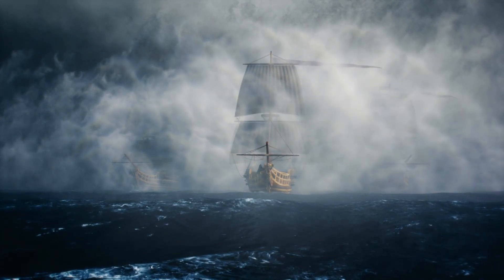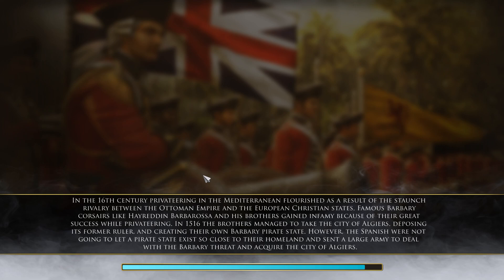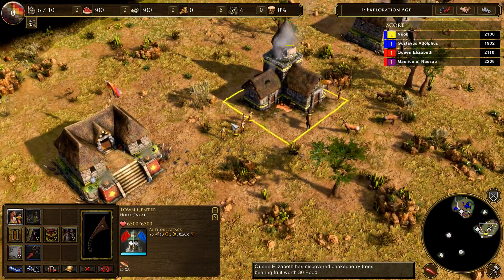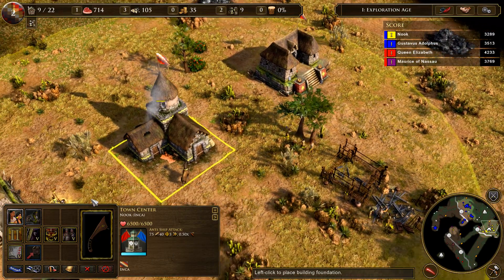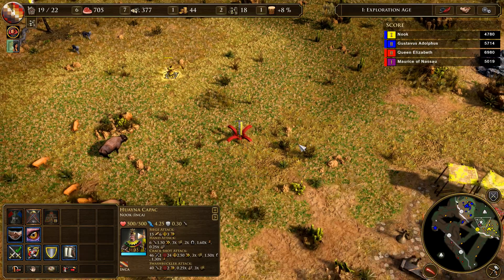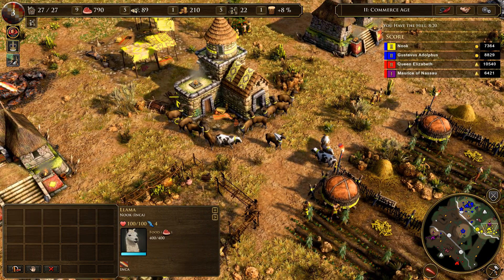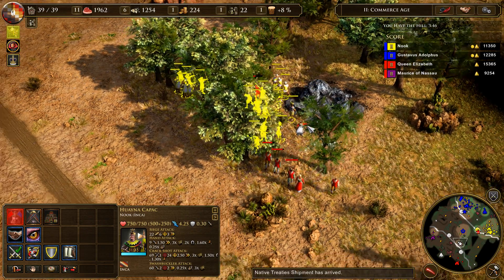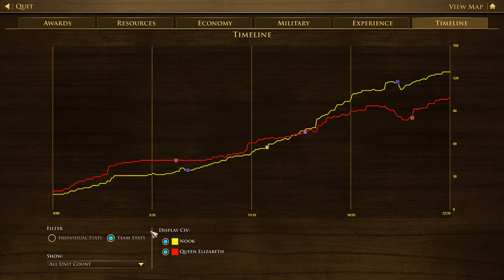What is Age of Empires III: Definitive Edition?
Age of Empires III: Definitive Edition completes the celebration of one of the most beloved real-time strategy franchises with remastered graphics and music, all previously released expansions and brand-new content to enjoy for the very first time.